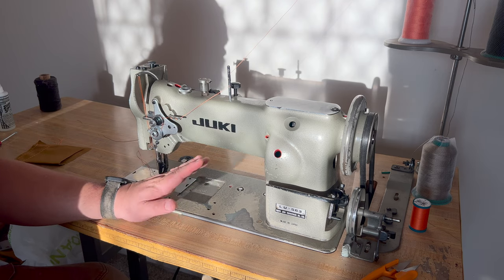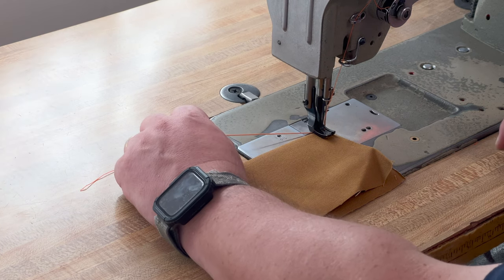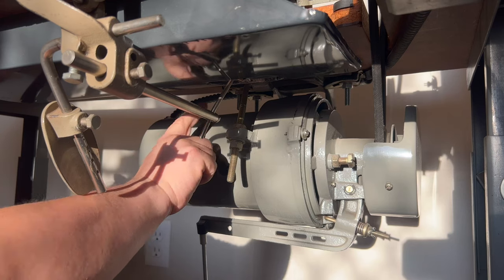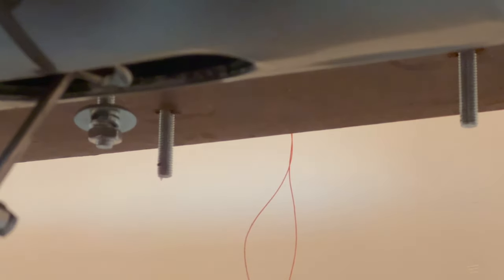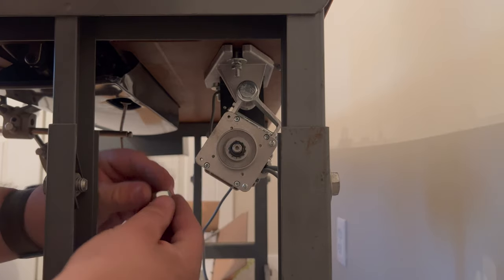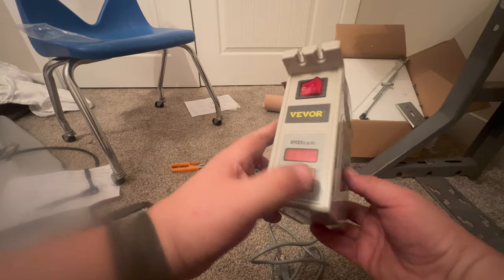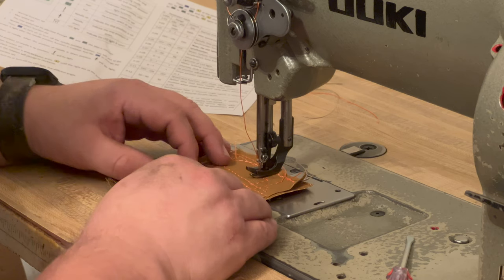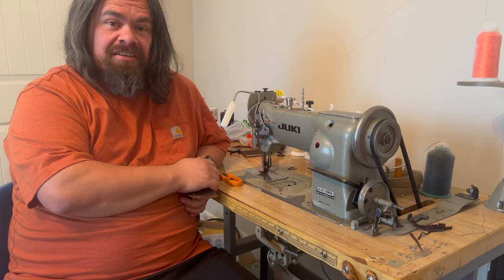Upgrading my New (to me) Juki LU-563 Industrial Walking Foot Sewing Machine to a Servo Motor 👍🦾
A few weeks ago my brother in law found this sewing machine on a local classifieds sight and picked it up for me. It's in great shape, but just too darn fast for a noob like me so I wanted to upgrade it to a servo motor. Here's how I did it.

550 watt servo motor
45 mm motor pulley
LED work light
Super sweet orange thread